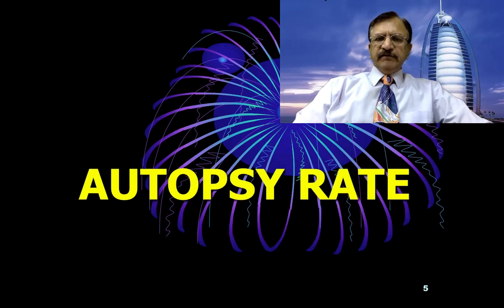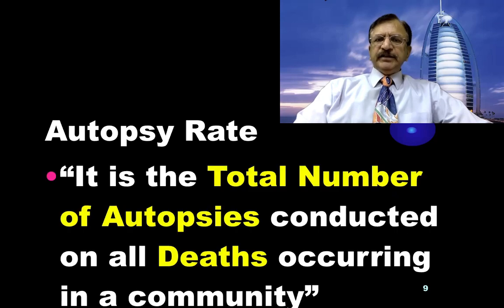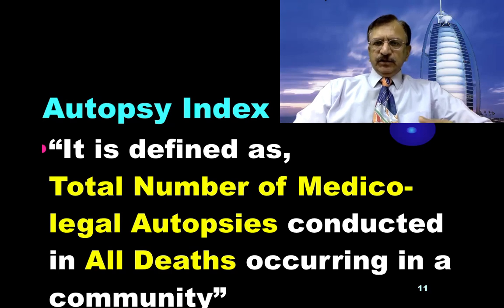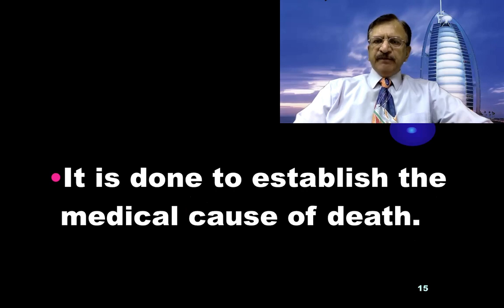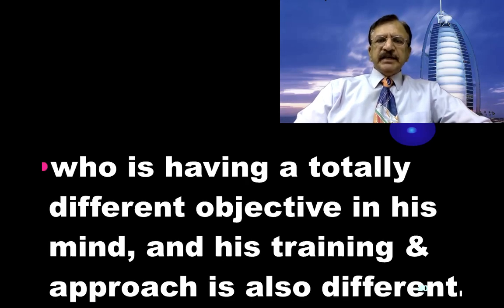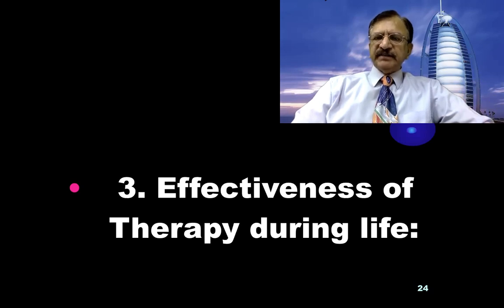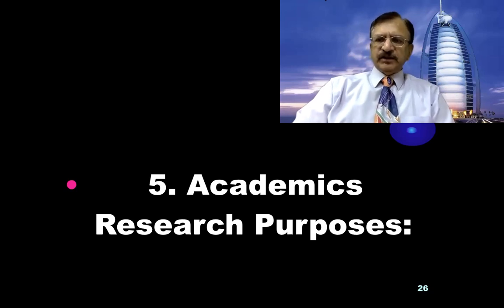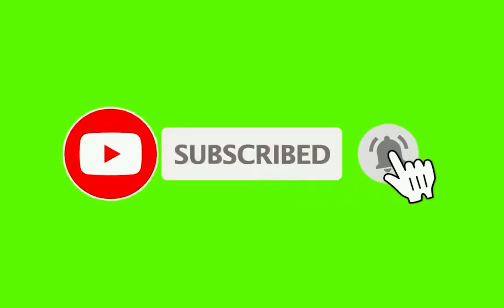4/13. MEDICAL AUTOPSY AUTHORITY OBJECTIVES, AUTOPSY RATE & AUTOPSY INDEX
Autopsy Rate
“It is the Total Number of Autopsies conducted on all Deaths occurring in a community”

Autopsy Index
“It is defined as, Total Number of Medico-legal Autopsies conducted in All Deaths occurring in a community”

Medical Autopsy
Medical autopsies are conducted on natural deaths occurring in the hospitals, especially where clinical investigations during life of patient remained futile in establishing cause of death.
It is done to establish the medical cause of death.

Authority;

Authority in medical autopsy is granted by next of kin, relatives or legal heirs.

Autopsy Surgeon;

Medical autopsy is conducted by Pathologist, who is having a totally different objective in his mind, and his training & approach is also different.

Objectives of Medical Autopsy
1. Medical Cause of Death:
2. To Confirm and Compare the Clinical Diagnosis with Autopsy Findings:
3. Effectiveness of Therapy during life:
4. Diagnosis Purpose and Study the Disease Process:
5. Academics Research Purposes: